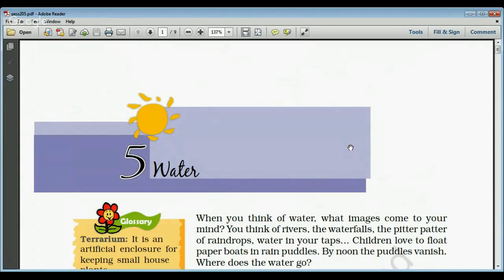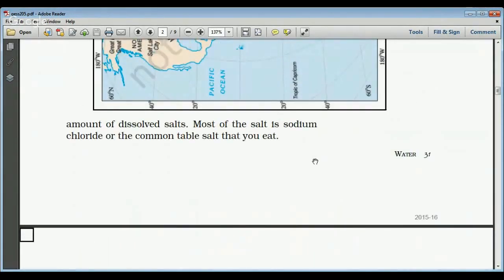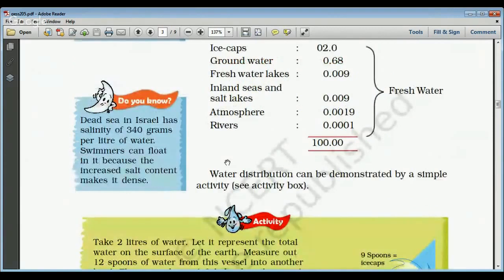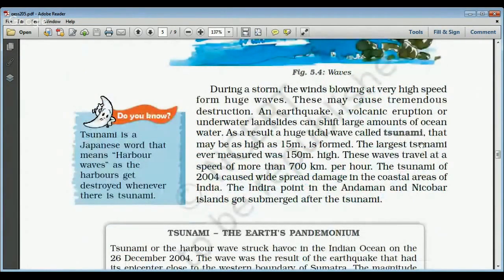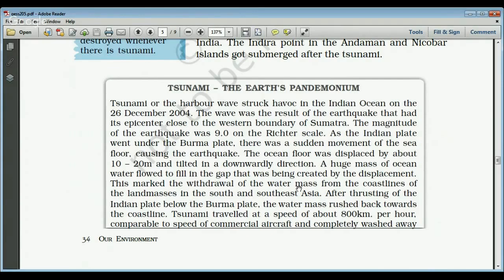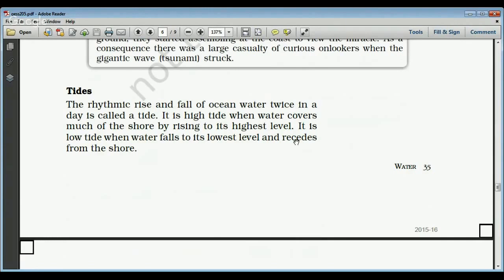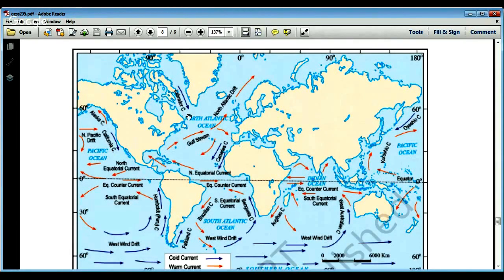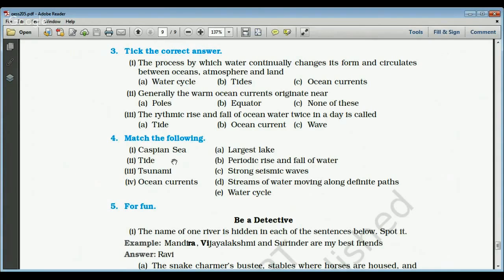NCERT Class 7 Geography Chapter 5 # Water